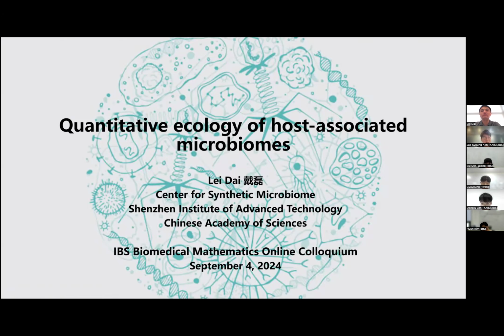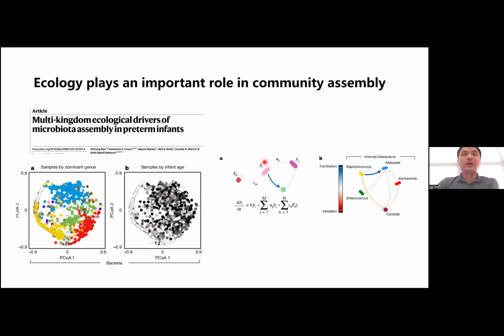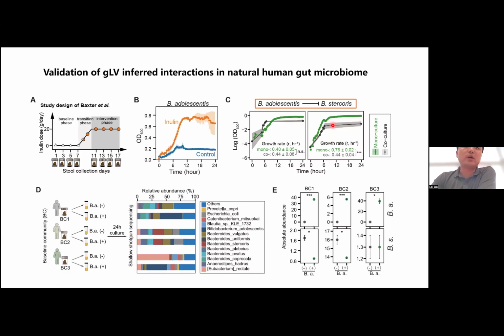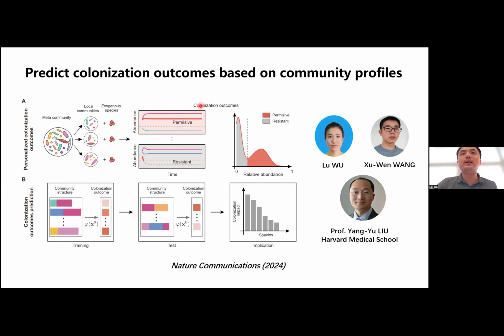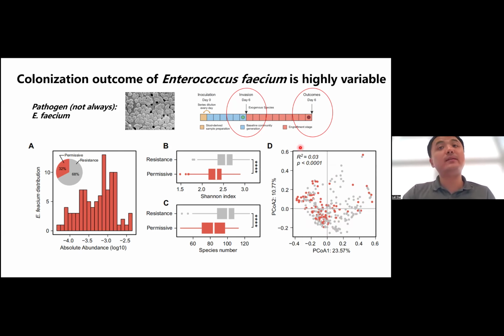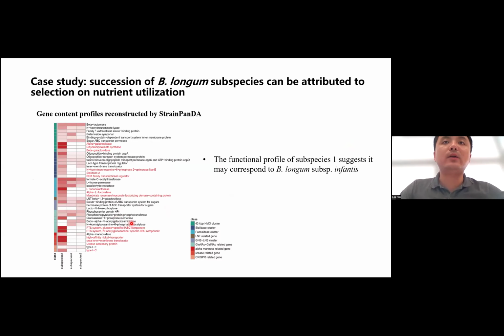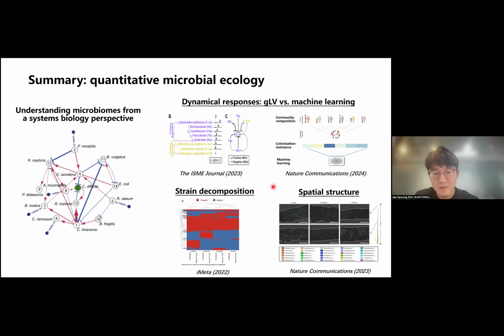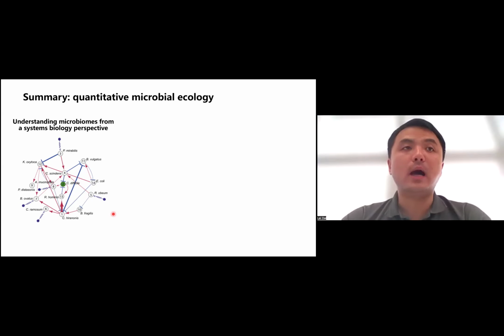Quantitative Ecology of Host-associated Microbiomes – Lei Dai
The realization that microbiomes, associated with virtually all multicellular organisms, have tremendous impact on their host health is considered as one of the most important scientific discoveries in the last decade. The host associated microbiomes, composed of tens to hundreds of co-existing microbial species, are highly heterogenous at multiple scales (e.g. between different hosts and within a host). In this talk, I will share our recent works on understanding the heterogeneity of complex microbial communities, and how these conceptual and technological advances in microbial ecology pave the way for precision microbiome engineering to prevent and treat diseases.